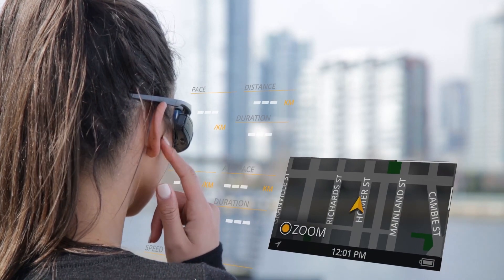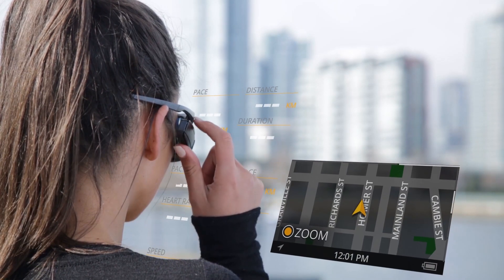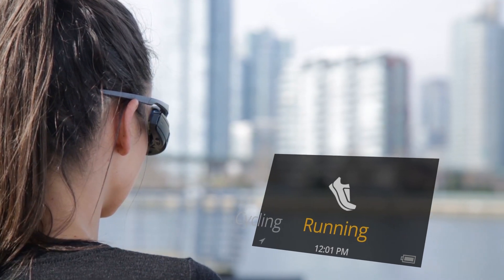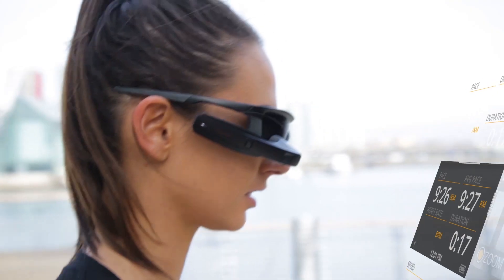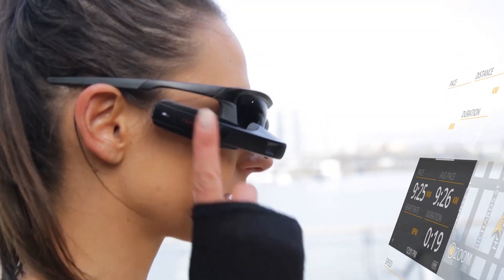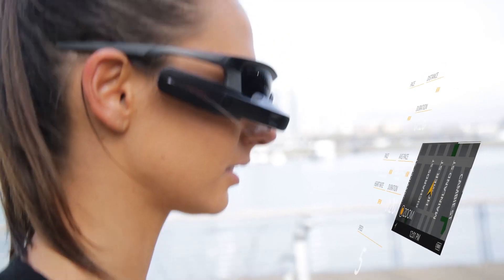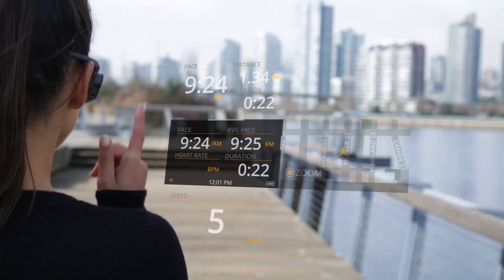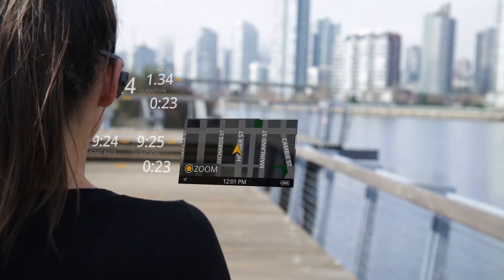Recon Jet: Navigation & Interaction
In this video, we’ll show you how to interact with Recon Jet and how to navigate the user interface.